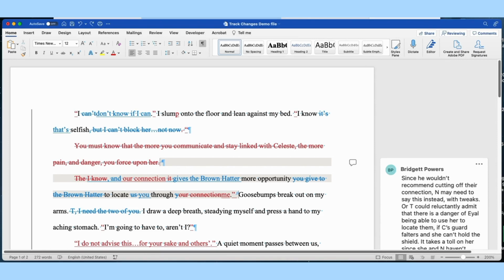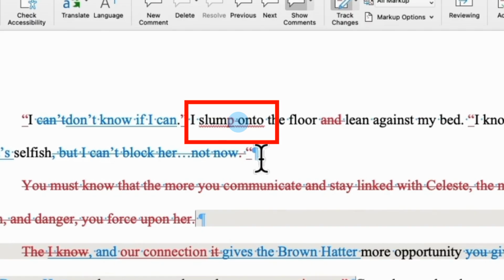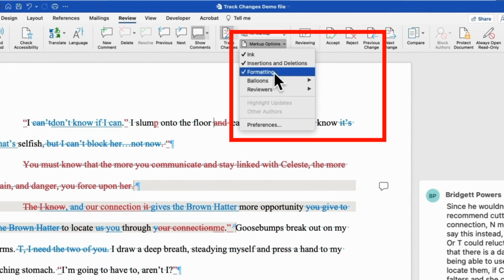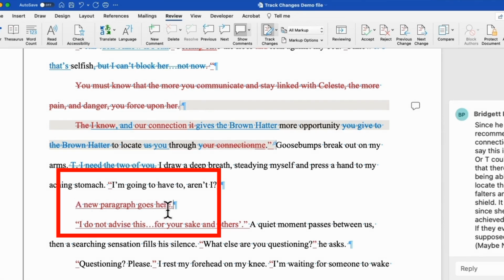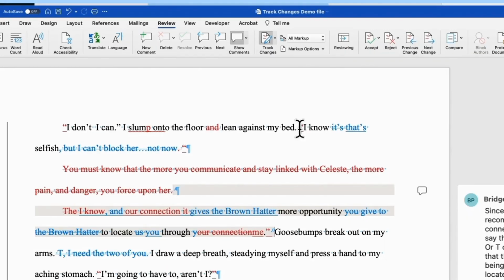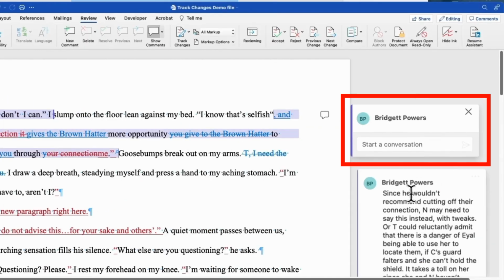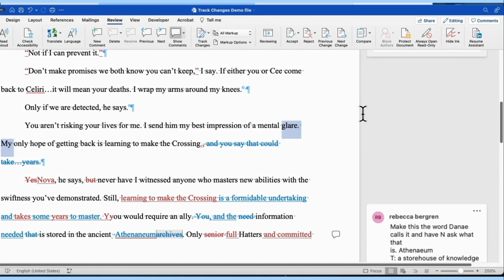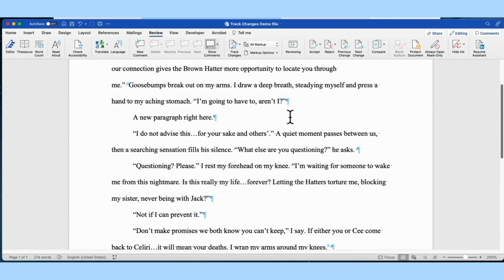How to Use Track Changes & Comments to Edit Your Story (full Microsoft Word Tutorial)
Once you've reached the editing phase of your writing journey, you will likely find the need to use a couple of specific word processing features while working with your editor, critique partner, or a coauthor: Change Tracking and Comments.

In this digital age, most freelance editors and those who work for traditional publishing companies use these tools as part of the editing process and rely on their authors responding to suggestions and revisions in the same way.

​in this week's writer coaching session, I demonstrate how these features work in Microsoft Word, to make this stage of your story's journey to publication easier and more enjoyable for you.

🎁 I HAVE A GIFT FOR YOU! Click this link to download The Ultimate Guide to Dialogue Punctuation.

📖 CHAPTERS:
0:01 Introduction
0:52 A Gift for You
1:51 When Should You Use Track Changes and Comments?
3:04 Intro to Change Tracking and Comments Demonstration in Microsoft Word
3:56 How to Enable Track Changes in Microsoft Word
6:30 Options for Viewing Tracked Changes
11:32 Revising with Change Tracking Enabled
14:46 Accepting and Rejecting Changes
17:20 Using Comments in Microsoft Word
17:57 Creating Comments
19:26 Replying to Comments
20:28 Deleting and Resolving Comments
23:20 How to Create a Clean Copy of Your Manuscript for Publication
24:17 This Week’s Power-Up

▶️ PLAYLIST: Check out the Writer’s Life playlist for encouragement, ideas, and inspiration to fuel your storytelling journey!

To find out more about the editing services I offer and request a. FREE sample edit,

Scrivener (writing, plotting, organizing book research, character &; setting info, etc.)

Canva (graphic design for social media, book promotion materials, presentations, etc.)

Descript (document-style video & audio editing, creating reels & audiograms, etc.)